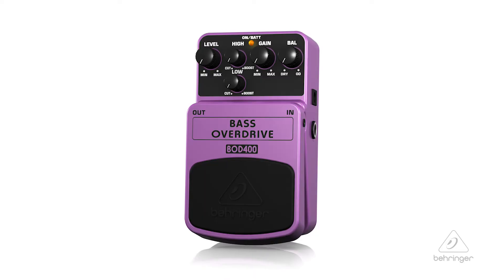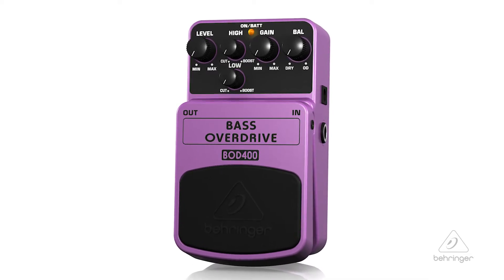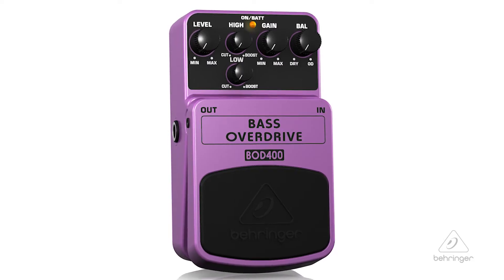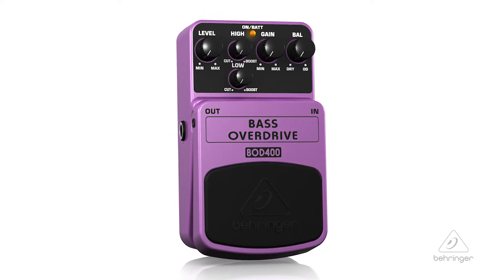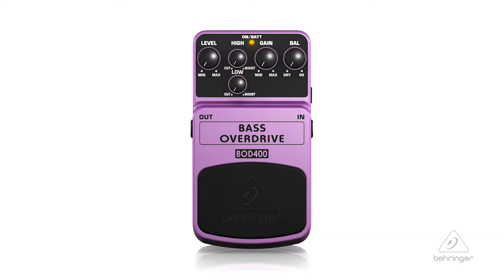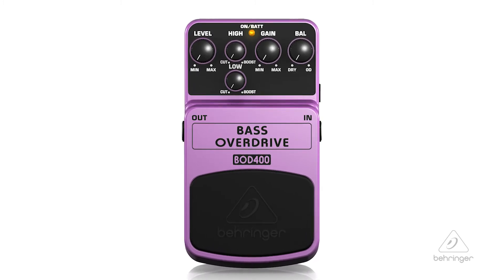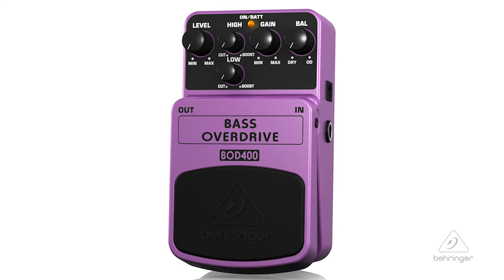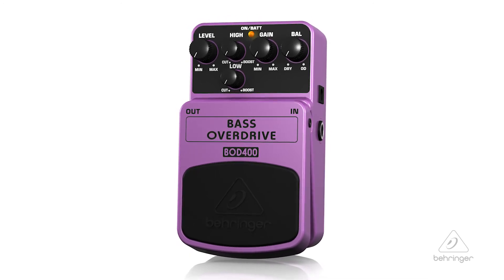BOD400 | Bass Overdrive Pedal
The BEHRINGER BASS OVERDRIVE BOD400 is an
authentic tube-sound overdrive effects pedal.

Features You'll Love:

-Get tube-like distortion, smooth sustain and super-fat tone.

-Designed to compete head to head with leading products on the market.

-Unique Balance control to blend between overdriven and dry bass sound for maximum punch.

-Dedicated Level, 2-band EQ and Gain controls for awesome sound shaping.

-Status LED for effect on/off and battery check.

Check out the full specs of the BEHRINGER BOD400 Bass Overdrive